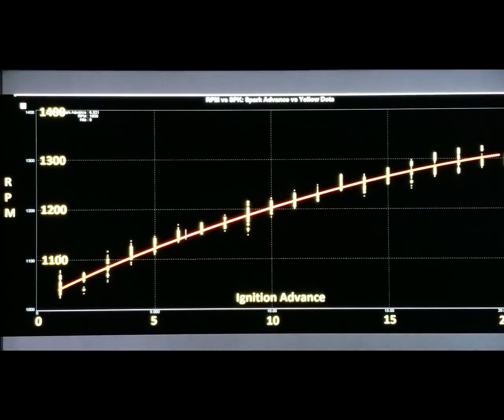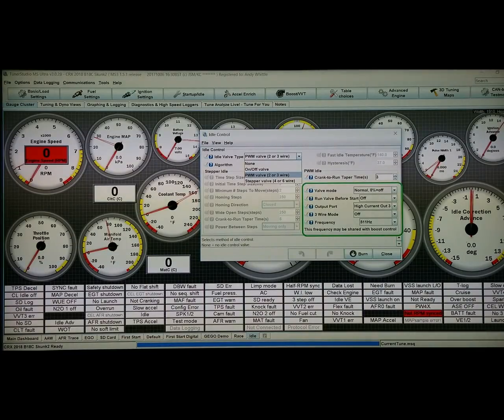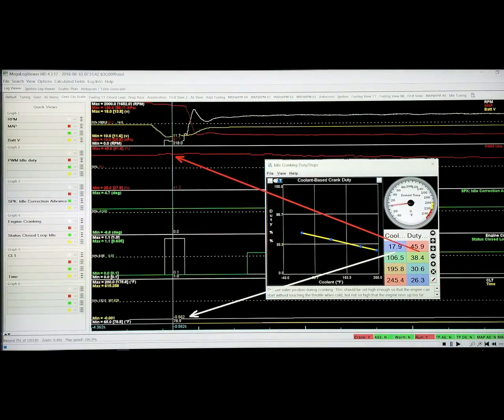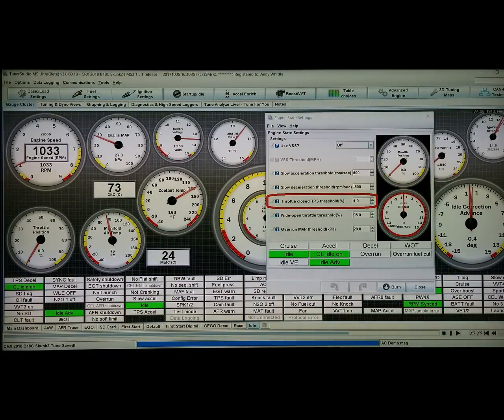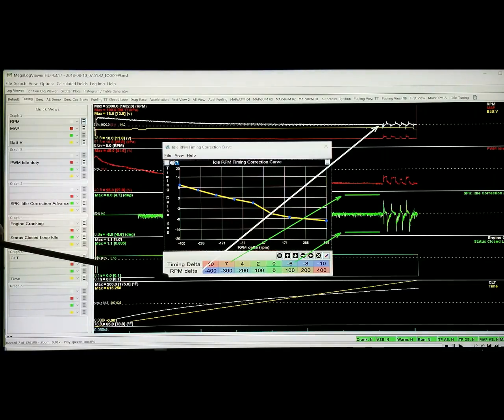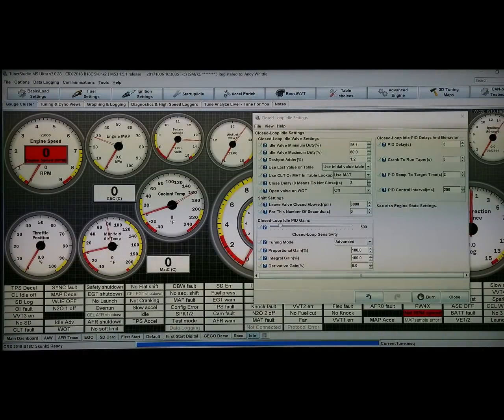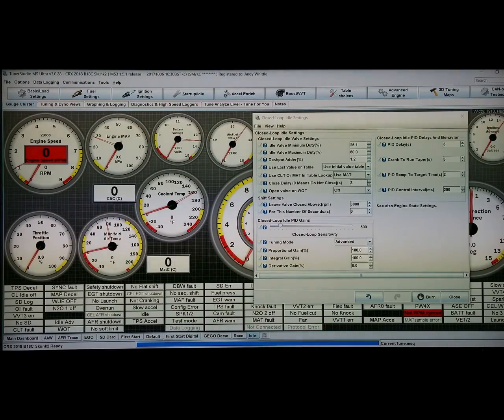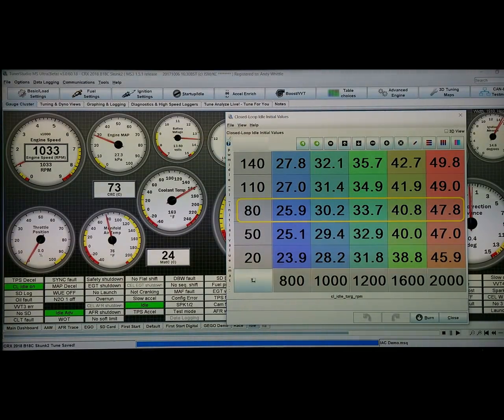Idle Control Setup on an MS3 ECU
MS3 Settings for full Idle Control